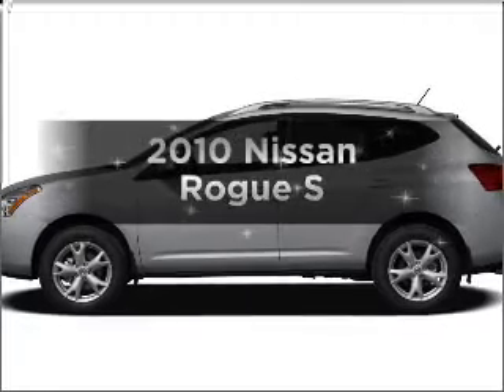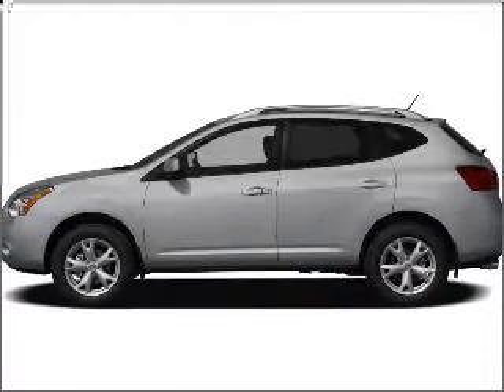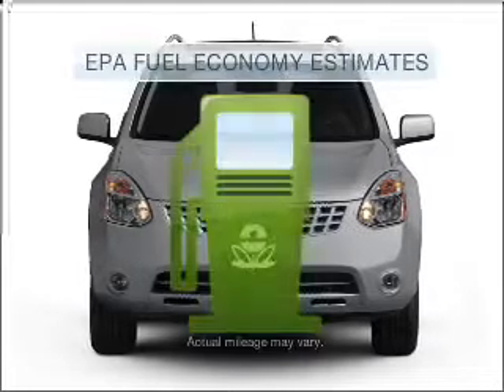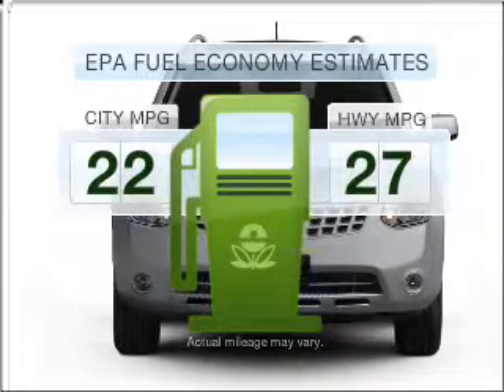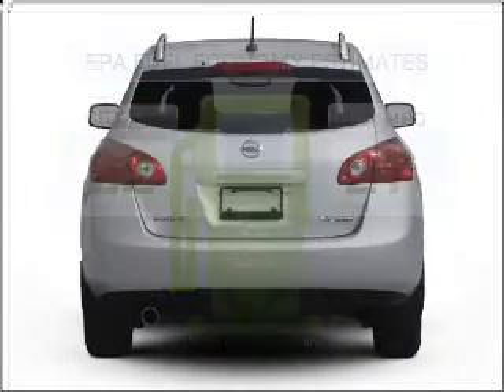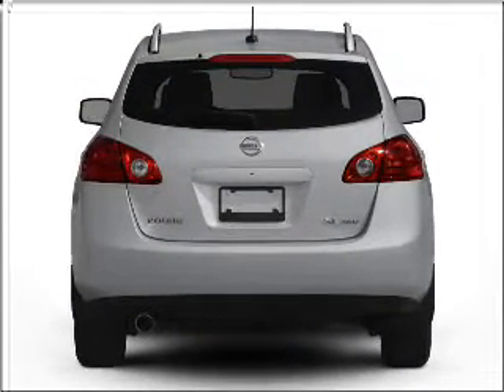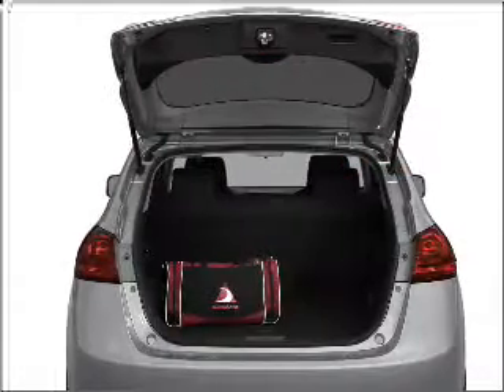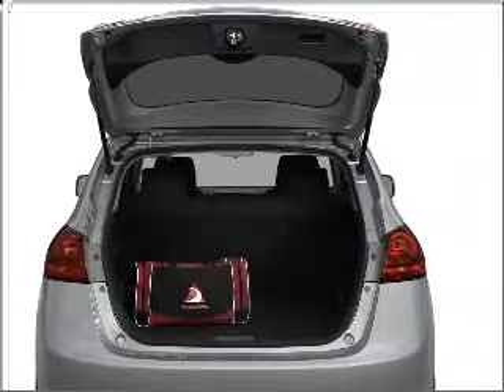2010 Nissan Rogue - Feasterville PA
Year: 2010
Make: Nissan
Model: Rogue
Trim: S
Engine: 2.5 liter inline 4 cylinder 16 valve
Transmission: Automatic CVT
Color: Phantom White
Mileage: 6
Address:
117 Bustleton Pike
Feasterville